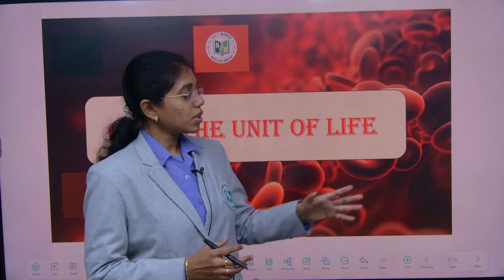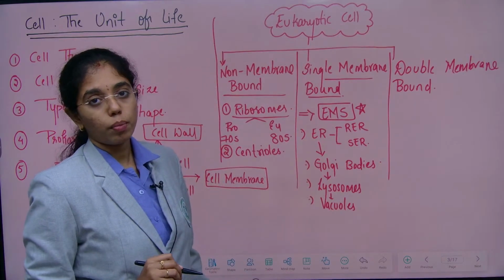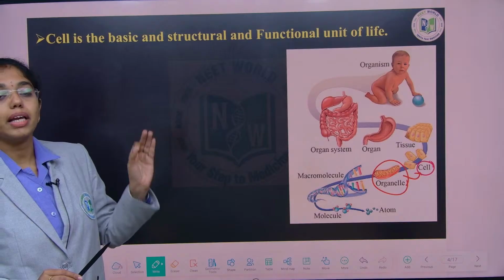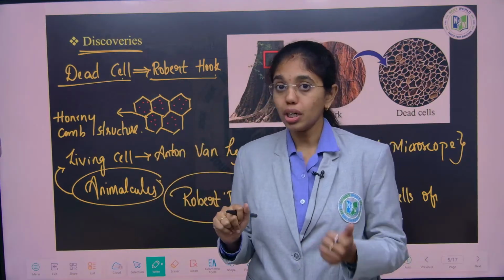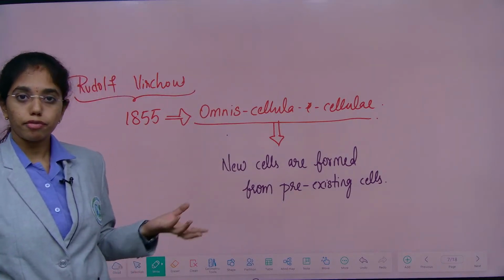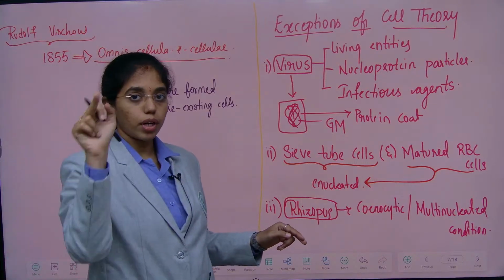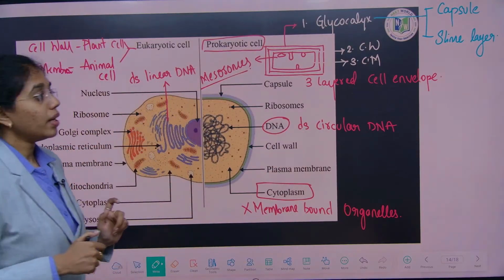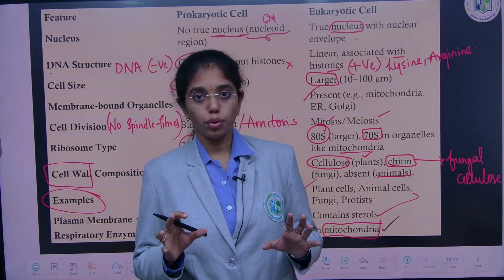Cell as the Unit of Life | Prokaryotic vs Eukaryotic Cell | Botany Bridge Course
Build a powerful foundation in botany with NEET World – Ignite Your Ambition as Sai Prasanna Ma’am explains one of biology’s most essential concepts: Cell as the Unit of Life, with a detailed comparison of Prokaryotic Cells and Eukaryotic Cells.

This Botany Bridge Course session is designed to help students strengthen their understanding of cell biology fundamentals, making advanced biological concepts easier to grasp in future studies.

What You’ll Learn in This Session:

✔ Why the cell is called the fundamental unit of life
✔ Structure and characteristics of cells
✔ Prokaryotic Cell features and examples
✔ Eukaryotic Cell features and examples
✔ Major differences between Prokaryotic & Eukaryotic Cells
✔ Key biological terminology for conceptual clarity

A strong understanding of cell biology forms the backbone of biology learning. This class helps students develop clarity on the structural and functional differences between cell types, creating a strong conceptual base for advanced chapters.

Sai Prasanna Ma’am’s clear teaching methodology ensures students understand concepts deeply and retain them effectively.

At NEET World – Ignite Your Ambition, we focus on conceptual excellence, strong fundamentals, and guided learning that empowers students to achieve academic success.